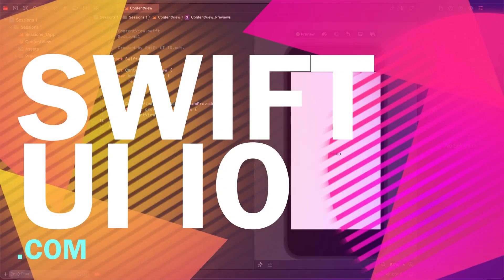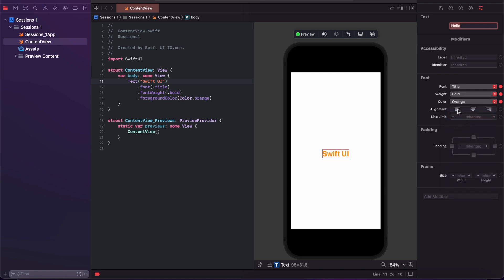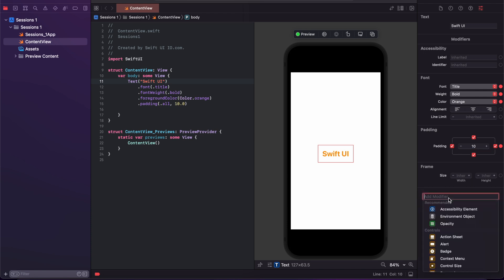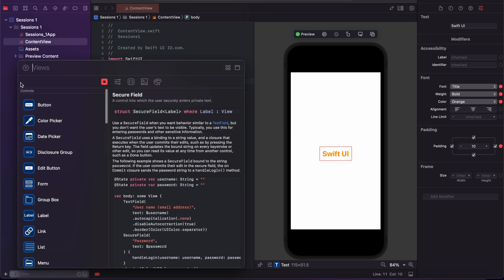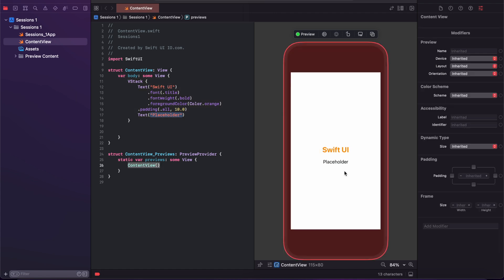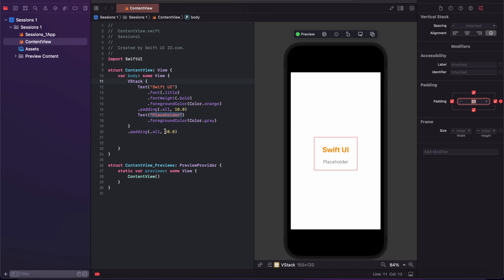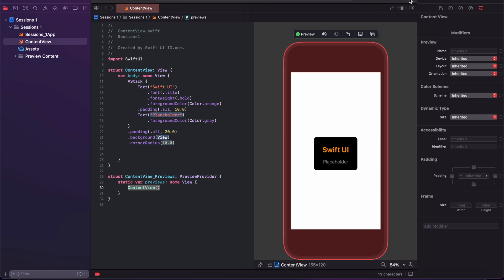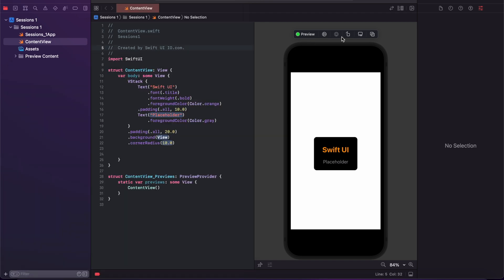Master SwiftUI Visual Editor in Xcode | Ultimate Beginner Tutorial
Ready to create stunning iOS apps without coding? 📱 Join us in this beginner-friendly SwiftUI tutorial where we unlock the magic of Xcode’s Visual Editor! 💻 Learn to design jaw-dropping, dynamic layouts with zero code—perfect for newbies and aspiring iOS developers looking to level up! 😎

🌟 Why SwiftUI?

SwiftUI is Apple’s revolutionary framework for crafting seamless, cross-platform apps for iOS, macOS, watchOS, and tvOS. With its intuitive tools, you’ll build beautiful interfaces faster than ever. This tutorial is your ticket to mastering SwiftUI’s Visual Editor, making app design fun, accessible, and code-free! 🎉

🔥 What You’ll Learn:

✅ Launch a fresh SwiftUI project in Xcode 🆕

✅ Navigate the Inspector like a pro 🛠️

✅ Add flair with Modifiers to customize layouts ✨

✅ Create responsive, professional designs using drag-and-drop 📐

With the Visual Editor’s Inspector, Insert Menu, and Modifiers, you’ll craft layouts that shine on any Apple device. 🌍 No coding skills? No worries! We break down every step to make SwiftUI super approachable. 💡

👉 SwiftUI Visual Editor in Xcode | Beginner Tutorial

📚 Level Up with SwiftUI:

Dive deeper into SwiftUI with our complete tutorial series, covering everything from basics to advanced techniques!

🚀 Join SwiftUI IO!